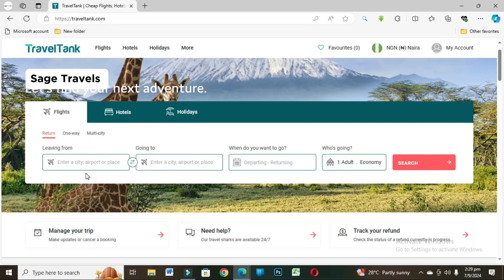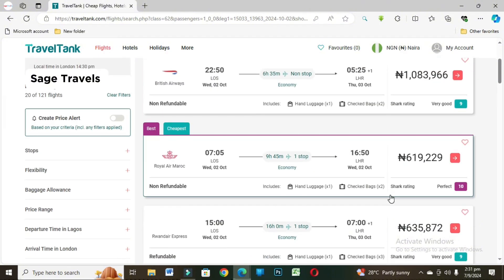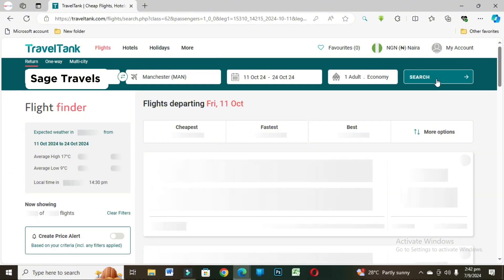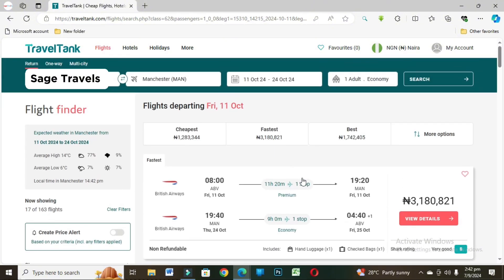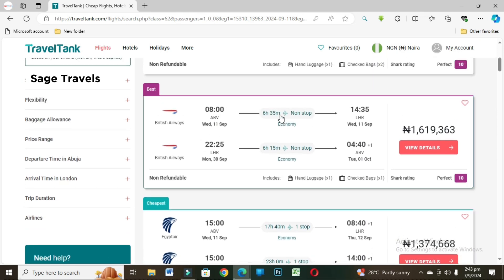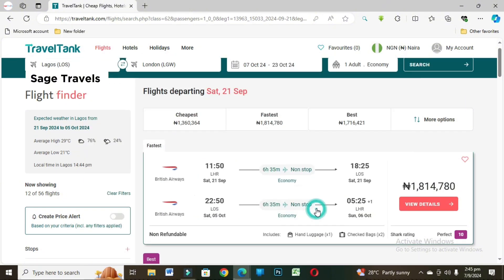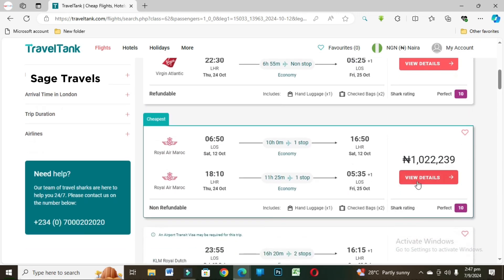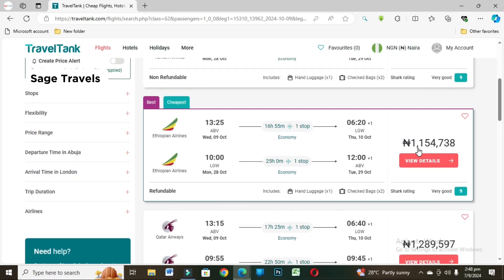Cheapest Flights: Abuja & Lagos to London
If you’re planning a trip from Nigeria to London? In this video, I compare fares for flights from Abuja and Lagos to London, revealing the cheapest dates and airlines. Whether you're looking for a budget-friendly option or the best value for your money, I've got you covered! Watch till the end to find the best deals and make your travel plans easier.

CONTACT (Call or WhatsApp)

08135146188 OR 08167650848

Follow Sagetravels for more:​